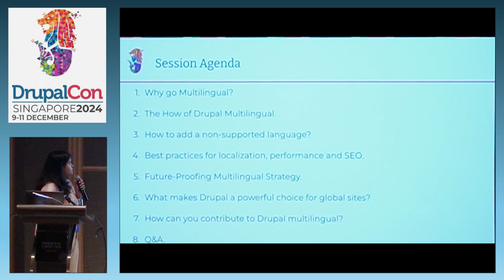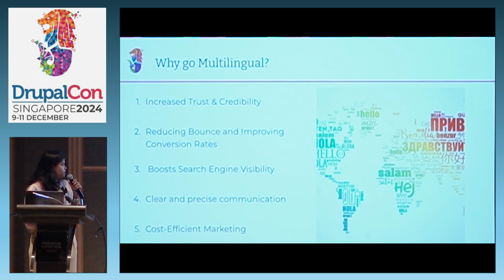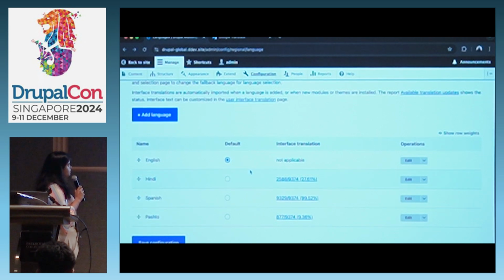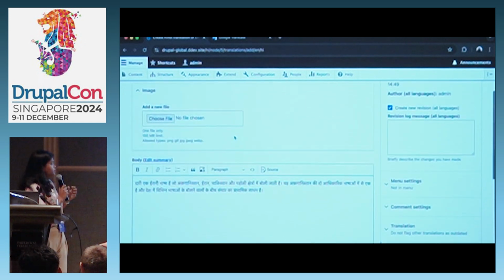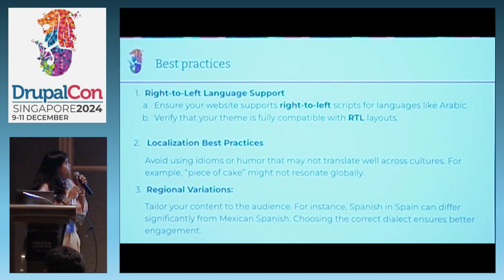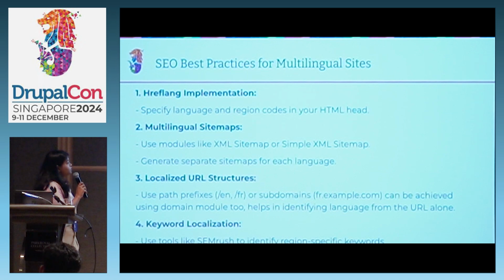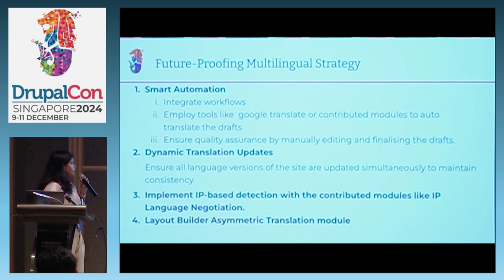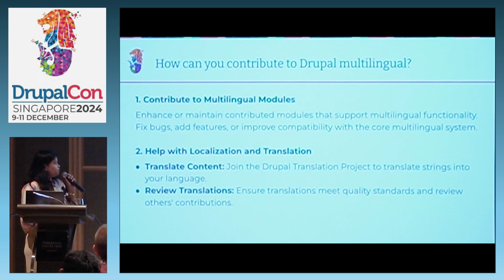Building Multi-Language Sites in Drupal: Unlocking Global Potential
Ever wondered how to seamlessly extend your website’s reach to a global audience without compromising on user experience or content quality? Join in as we delve into the intricacies of building robust multi-language sites in Drupal. In this session, we will explore not just the “how,” but the “why” behind multilingual setups. What makes Drupal a powerful choice for global sites? How can you manage translations efficiently while maintaining high performance and search engine visibility?

Engage in an interactive exploration of strategies and tools for setting up and managing multilingual content. We’ll cover essential configuration steps, tackle common challenges, and share tips for optimizing both user experience and technical implementation. You’ll leave with a deeper understanding of the nuances involved in creating a cohesive, multilingual experience that resonates with diverse audiences around the world.

Key Topics:
1. Multilingual Setup: Configuring Drupal for multiple languages, including site settings and language detection.
2. Content Translation: Best practices for setting up and managing content translations.
3. Localization Tools: Using modules like Locale, Content Translation, and Translation Management Tools to streamline multilingual content management.
4. Performance and SEO: Optimizing multi-language sites for performance and search engine optimization.

Anjali Rathod | DrupalCon Singapore 2024